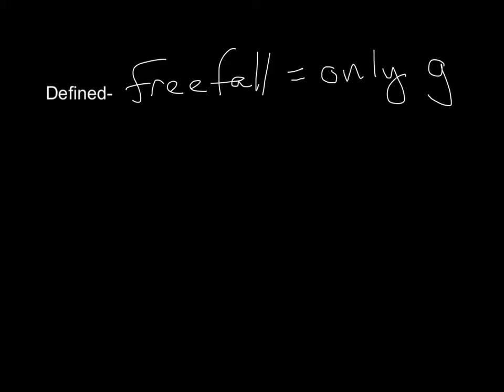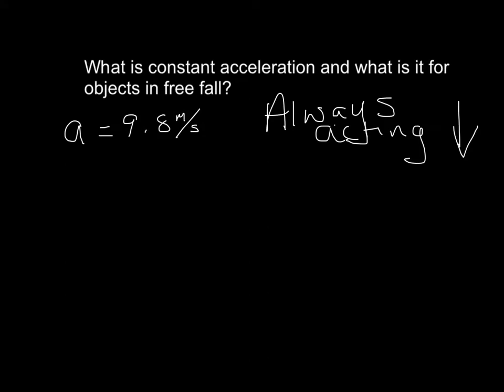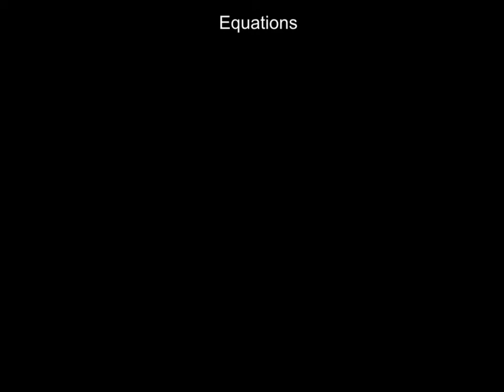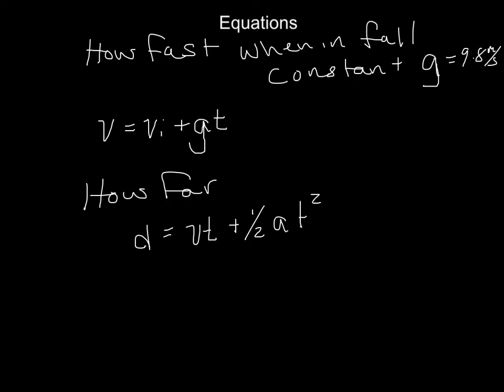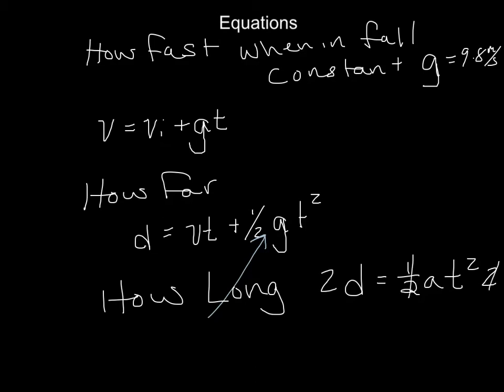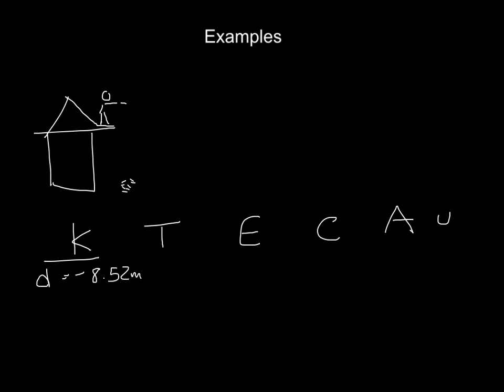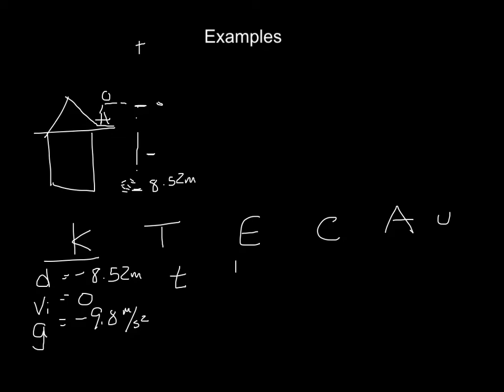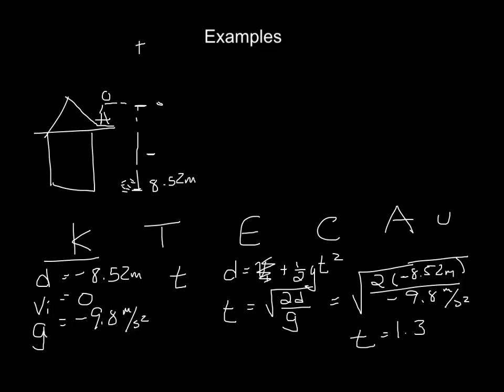motion in freefall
freefall